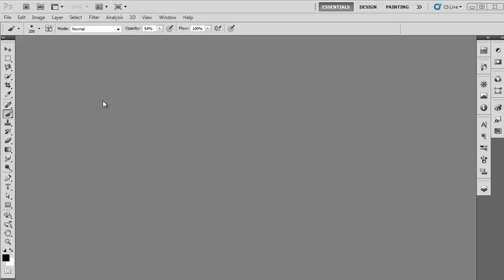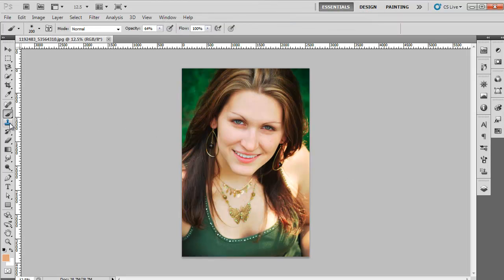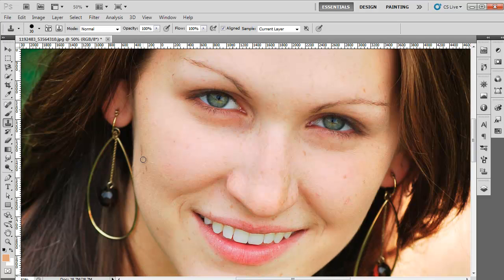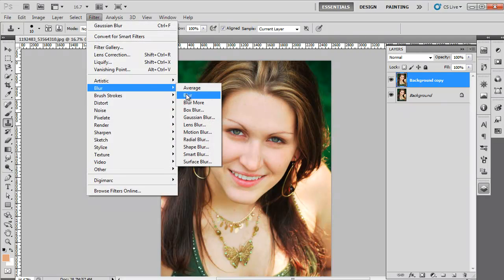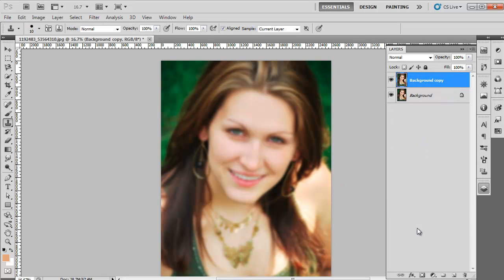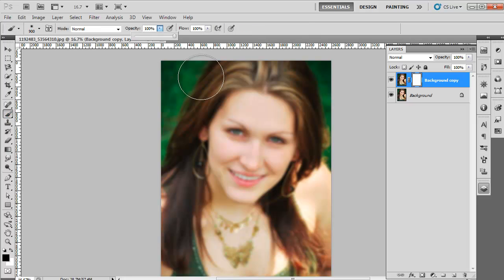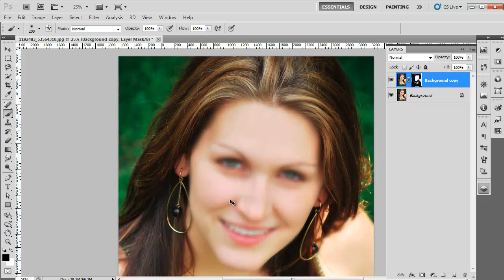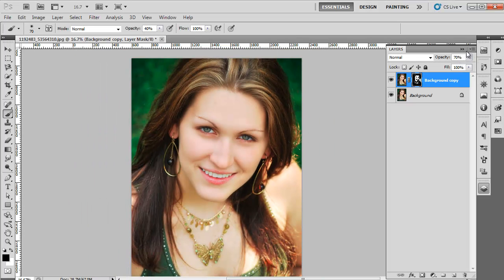How to do Retouching of a Portrait in Photoshop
Follow the steps to learn how to do retouching of a portrait in Adobe Photoshop.

Adobe Photoshop is a digital artist when it comes to professionally retouching images. Beauty retouching is probably one of the most popular application areas in which Photoshop is used. You can easily learn portrait retouching techniques like enhancing skin tone or face features using different Photoshop tools. There are many tips, tricks, and techniques for improving a portrait image for which this software offers a variety of advanced tools. Using these tools you can easily smooth out skin and hair, optimize body proportions and emphasize some beautiful details.

Step # 1 -- Open an Image

First of all launch Adobe Photoshop and open up the image which needs retouching. It can only be a portrait image or a complete profile picture. The selection of the image depends on you but the technique may slightly vary for different images.

Step # 2 -- Using the Clone Stamp Tool

There are many tools used to remove larger spots. In this tutorial, we will select the "clone tool" from the toolbar and remove the bigger and darker spots from the face. Press "Alt' and click on the just below or above the spot and then release "Alt" button and then click on the spot to remove it. Remember not to use a large clone stamp size for the spots as it may result in an uneven texture. Keep the size of the tool according to the size of the spot.

Step # 3 -- Create a duplicate layer

Once the more visible spots are cleared, we will now create a duplicate layer to apply a filter. Right click on the layer in the "layer panel" and select the "duplicate layer" option.

Step # 4 -- Using Gaussian blur filter

The next step will be to smooth out the skin. We will apply the blur filter on the duplicate layer. Go to "filter" and click on the "blur" option from the menu. When the menu appears, select "Gaussian blur" from the list.

Step # 5 -- Adjust the level of blur

When the dialog box appears, set the radius to 14.8 pixels and apply. This setting will vary for different images. The image should be enough blur that all the marks and spots on the skin become invisible.

Step # 6 -- Create a vector mask to the layer

Once the whole image is blurred, we will add a vector mask to the layer by clicking on its button on the "layer panel" so as to erase the parts of the blur image. We can directly remove the parts using the "eraser tool" as well.

Step # 7 -- Remove the blur layer with brush tool

From amongst the different Photoshop tools click on the "brush tool" and select the "soft round brush". Set the default colors of the brush tool otherwise the vector mask option will not work. Now carefully apply the "brush tool" to erase the blur layer on the parts of the image except for face.

Step # 8 -- Carefully apply brush tool around eyes and lips

Now we will carefully apply the brush on the eyes, eyes brows, and lips to make the feature visible.

Step # 9 -- Decrease the opacity of the brush tool

Once the features are clear, we will need to make wrinkles and lines more visible so that the portrait does not look artificial. For that, first reduce the opacity of the brush to around 30-40% and carefully apply the brush around nose and on the wrinkle lines.

Step # 10 -- Decrease the opacity of the layer

In the end, reduce the opacity of the layer to 70% so that the layer blends with the original image. The level of opacity will vary for different images. Now the portrait retouching is complete.